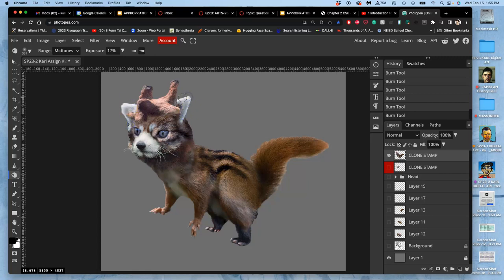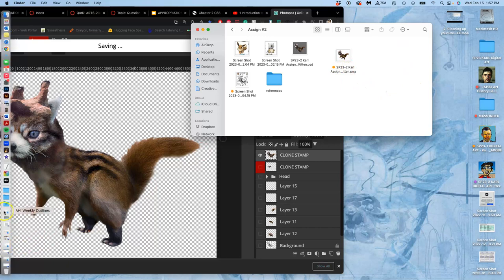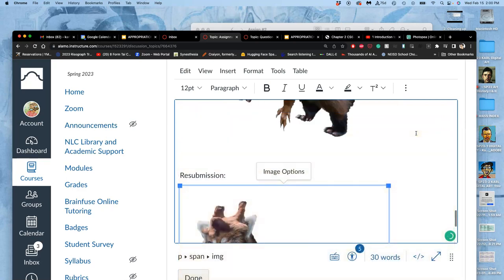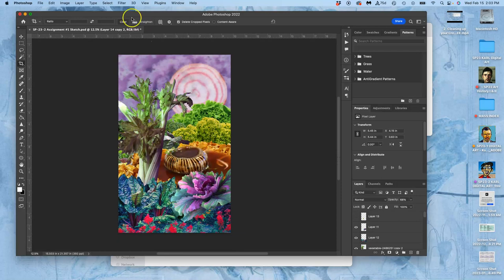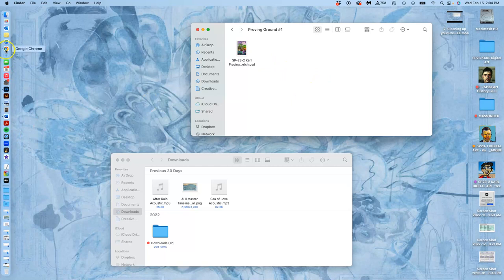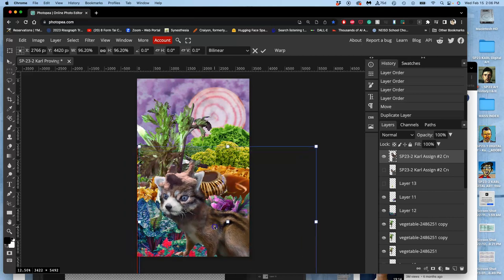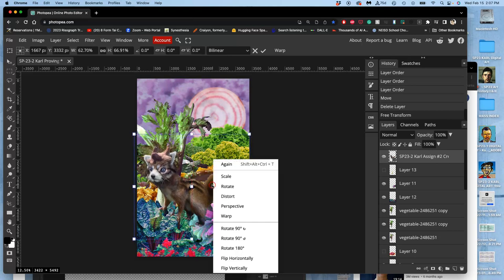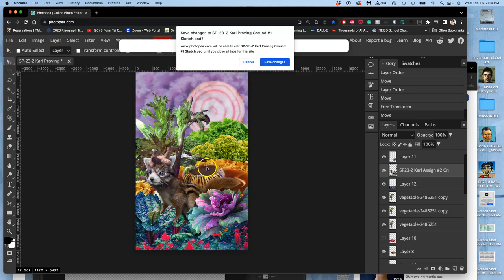3 Putting Your Creature into Your Landscape FREE